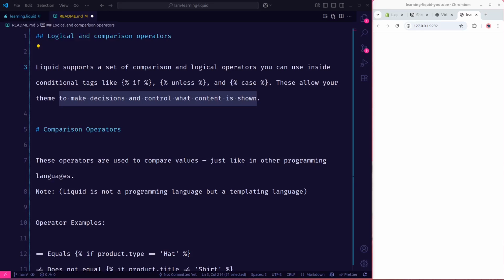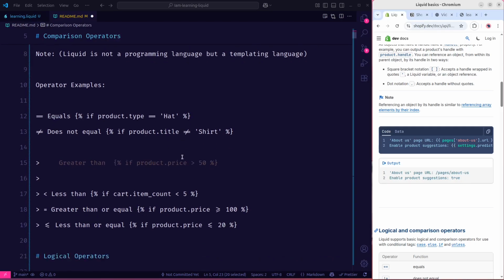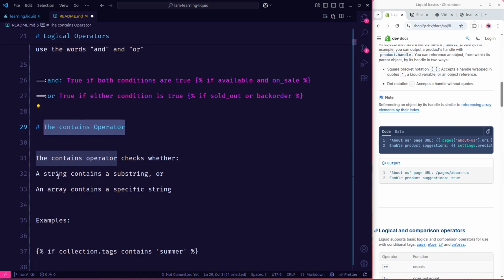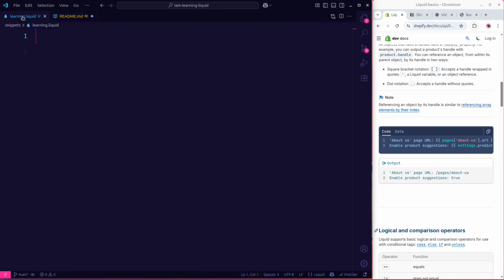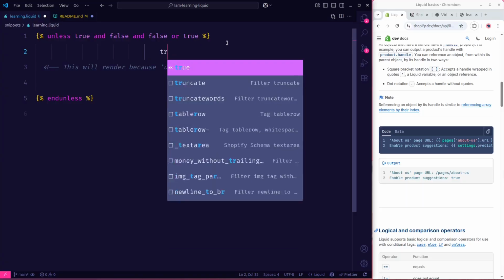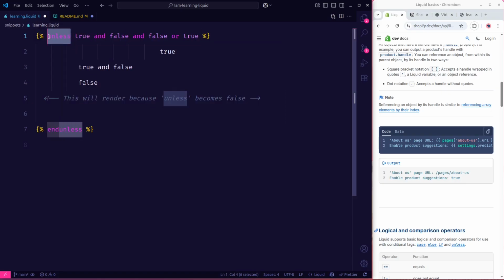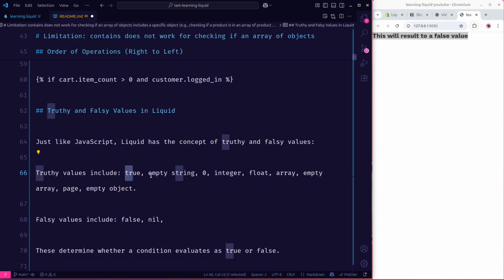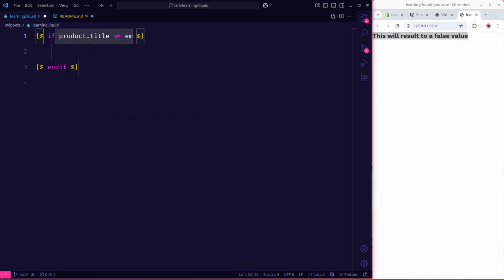13 Shopify Liquid Logical and Comparison Operators Explained – Truthy & Falsy Values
Welcome to Part 13 of my Shopify Liquid tutorial series!

In this video, we dive into the logic behind Liquid — how Shopify themes make decisions using logical operators, comparison operators, and truthy/falsy values.

These concepts are essential for building smart conditions in your themes, controlling visibility, applying filters, and more.

Comparison operators:

How Liquid handles truthy and falsy values

Real-world examples using product and cart data

Avoiding bugs with proper logic syntax

📚 This is part of a full Liquid learning series designed for Shopify developers of all levels.
Watch the full playlist to learn everything from basics to advanced logic.